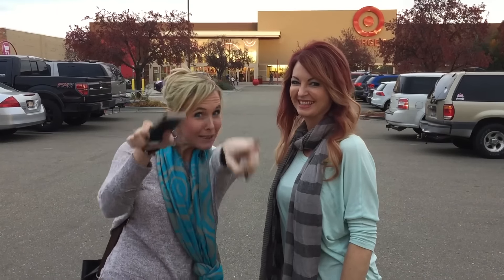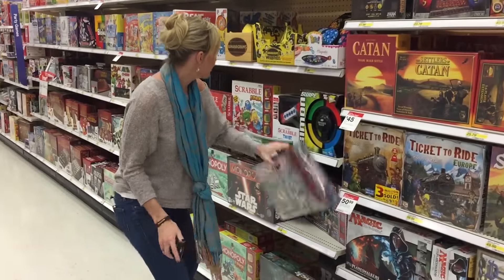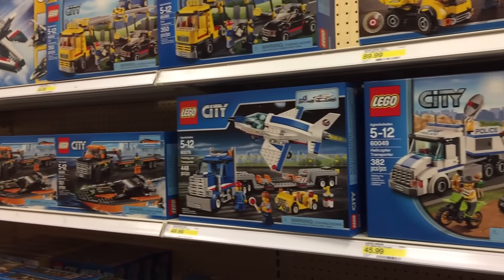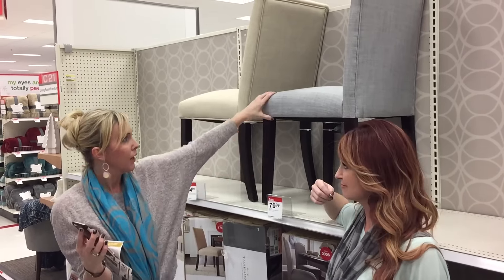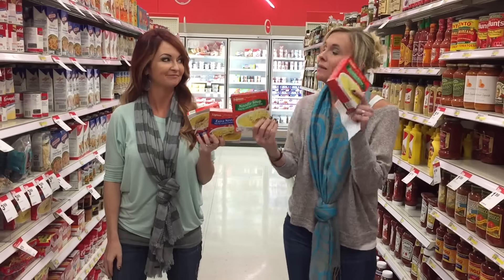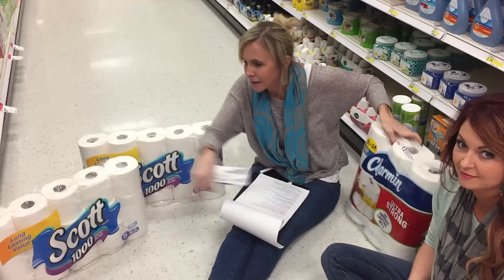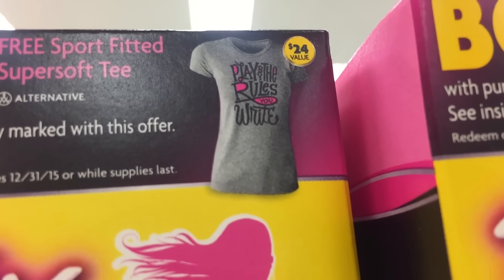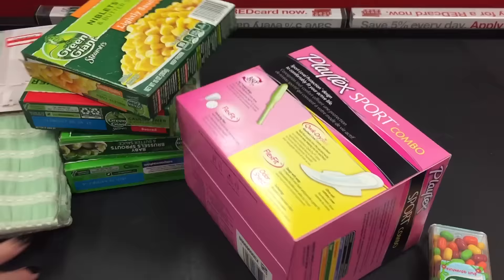TARGET DEALS! (Board Games, Paper Products, Home & MORE!) | Deal Shopping with Collin & Amanda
Collin & Amanda are headed into Target in this week's shopping trip to  show you how to score great deals on items all over the store, valid 11/8-11/14. You'll be able to save BIG on board games, household items, paper products, and much more! Hip2Save shows you how to stack coupons and Cartwheels to score the best deals. Enjoy!